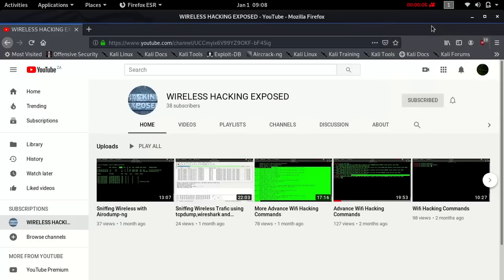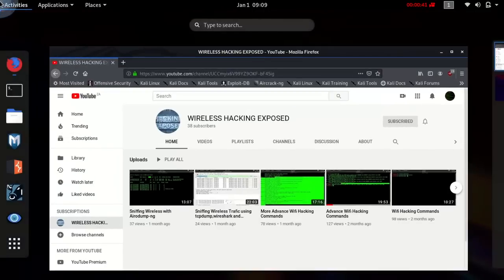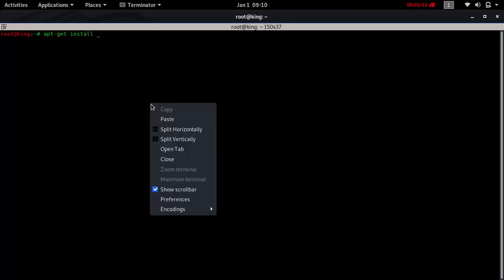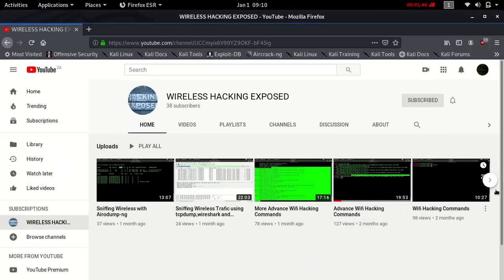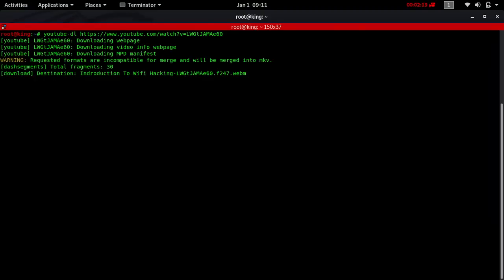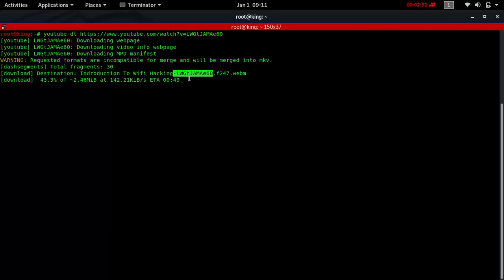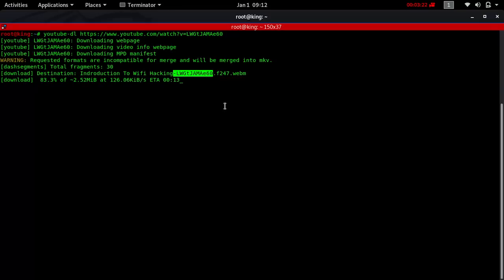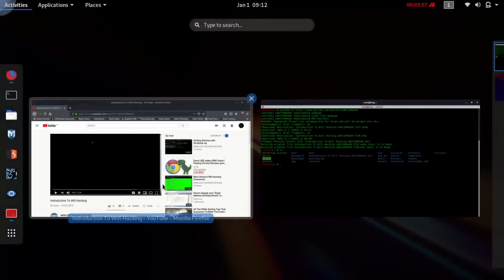Downloading youtube Video using Linux Terminal